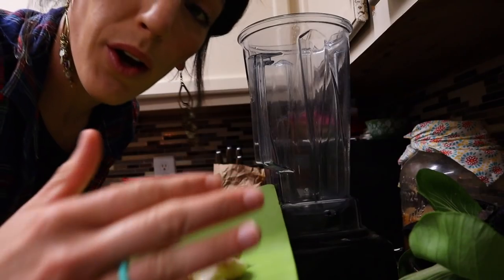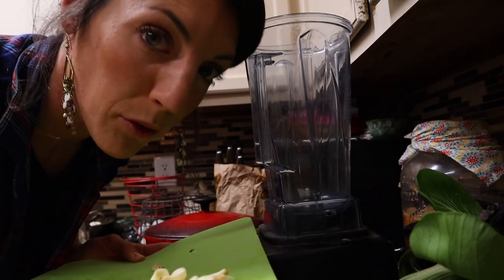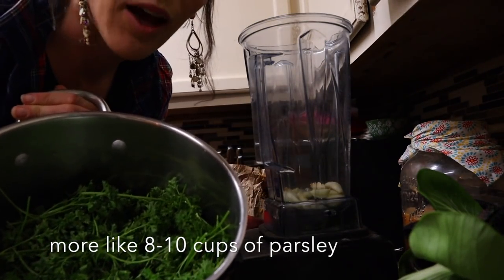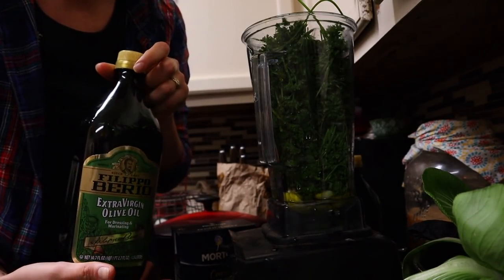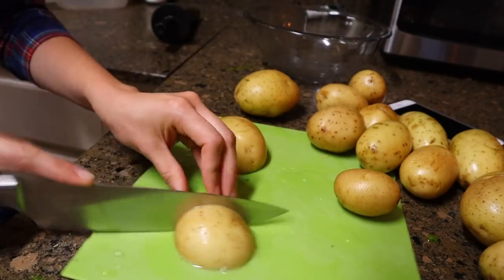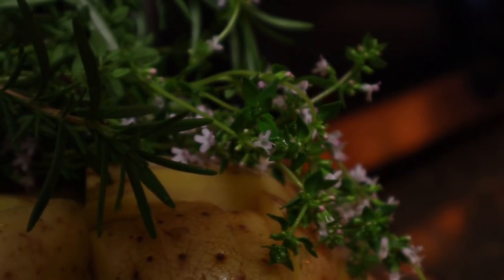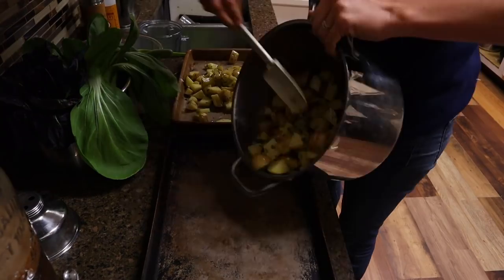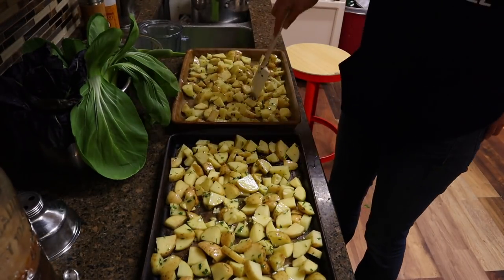Another Day on the Roots and Refuge Farm + Argentine Cuisine on the Farm | VLOG | Hey It's A Goo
Milking goats and making chimmichurri is oh so fun, especially when it's with my sweet friend and farm boy Ben!  For the full chimmichurri recipe, see my blog!

About Hey It's a Good Life
Well hey there, we are Natalie & Tommy, recent Orange County Transplants now living in beautiful San Diego California.  Natalie works in mental health, Tommy is an engineer, and together, we are working towards retiring early and starting our healing homestead.  This healing homestead will be a place of refuge and healing where we heal land, animals and people. Until then, our journey is here, at a rental property where we are maxing out our knowledge, living frugally, and curating a beautiful home.

My Garden Gear
Grow Lights LED
Seed Blocker
Mini Grow Bags

My Videography Gear
Canon M50 Creator Kit
Canon 70D
Canon 50mm 1.4 lens

Favorite Home Goods
Breville Barista Express
Nourishing Traditions Cookbook

For inspiration, encouragement, and to start living your good life

Essential Oils
For more information on oils or if you're interested in joining my team, please fill out this contact form

"Coming Home" - Natalie Argo

Thank you for being here. We appreciate you and we're so glad you're a part of the Good Life Family!